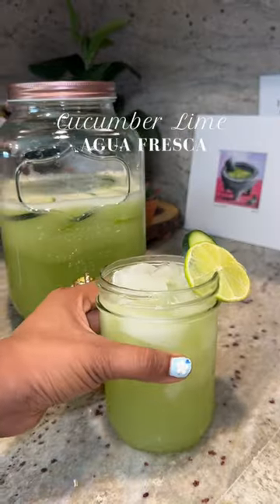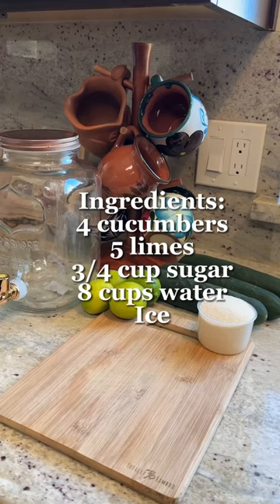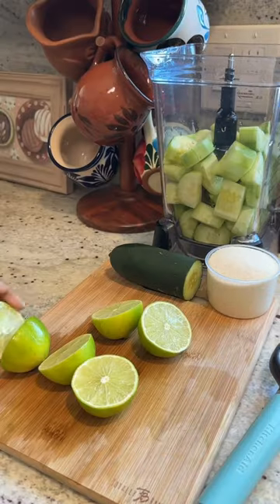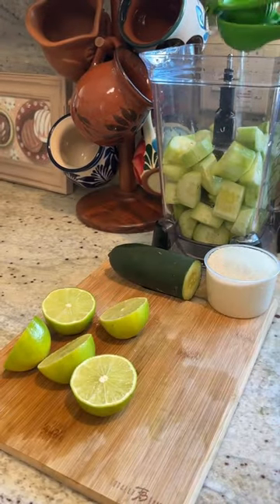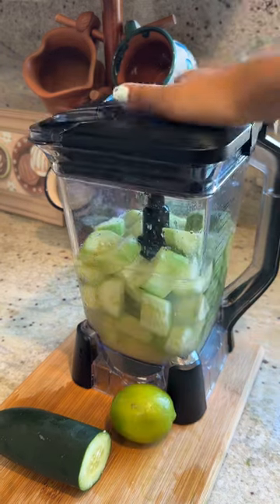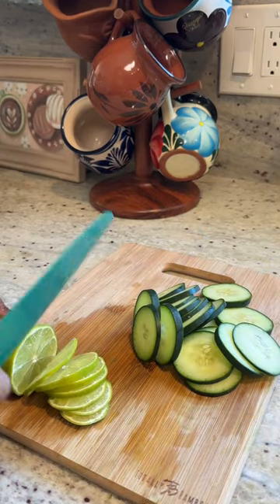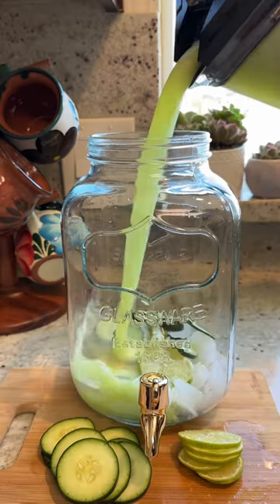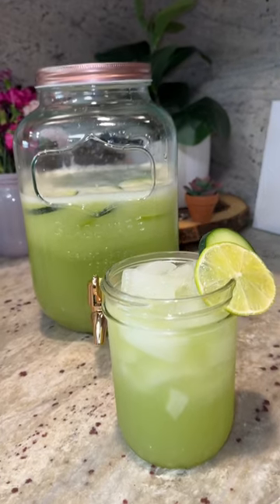Recipe: Cucumber Lime Agua Fresca